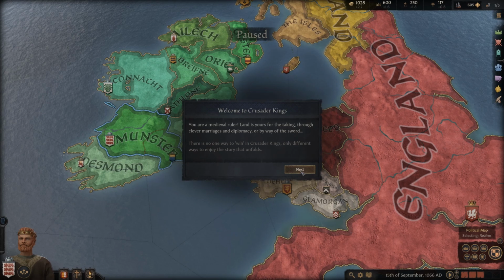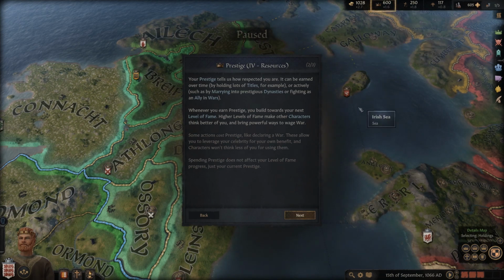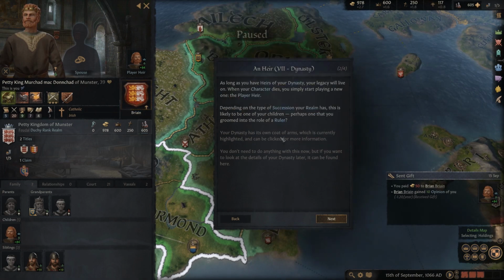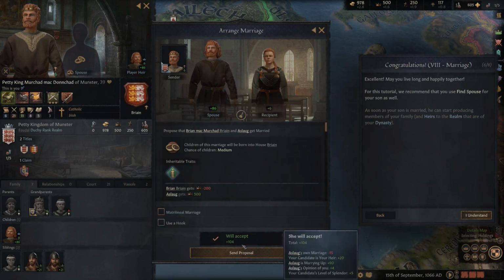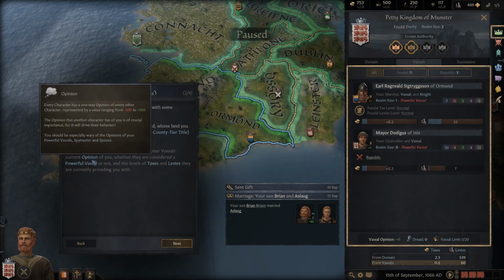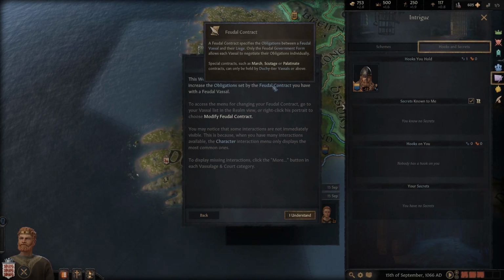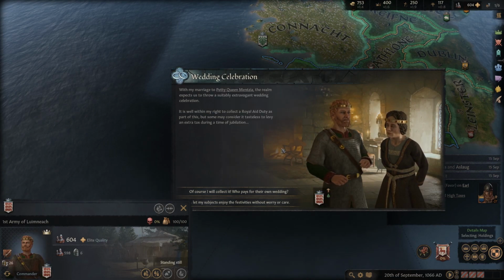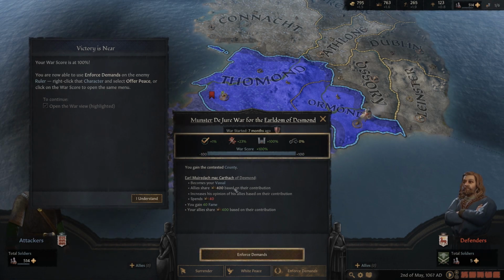The Crusader Kings 3 Tutorial | In-game tutorial in CK3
In this video I will play through the in-game tutorial in Crusader Kings 3. In this CK3 video you will learn everything that the build in guide teaches you. Your ruler, your heir, your court, marriage, buildings, titles, schemes, vassals, hooks and secrets, feudal contracts, lifestyles, traits, war, armies, battles and much more.

I will make sure to show tool tips, feel free to pause the video to read them. I hope this video will help you to get the basics of Crusader Kings 3 and learn to play crusader kings 3 if you don't have the ability to play the tutorial yourself. It will prepare you for when you finally get your hands on the game and the time to play CK3 yourself.